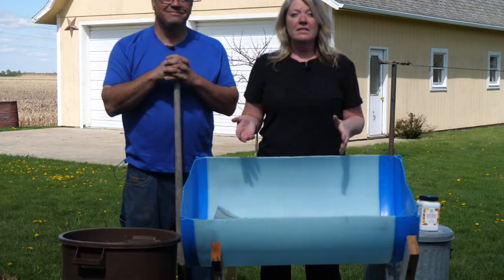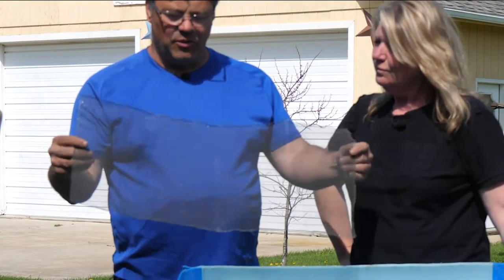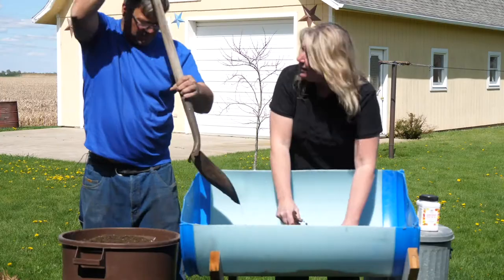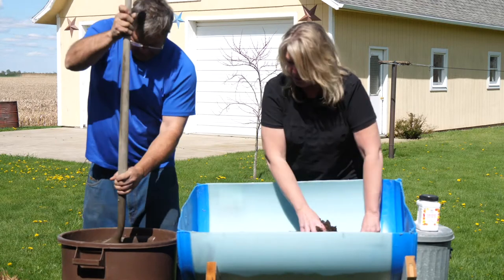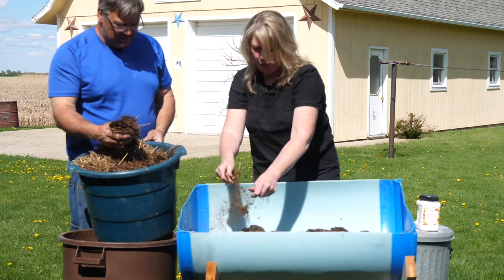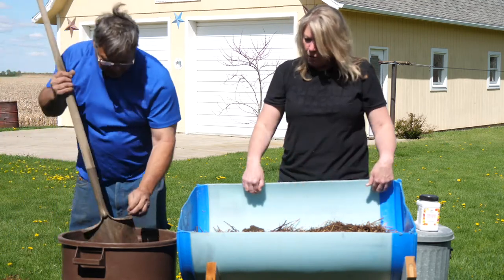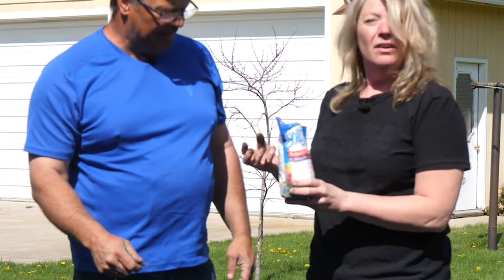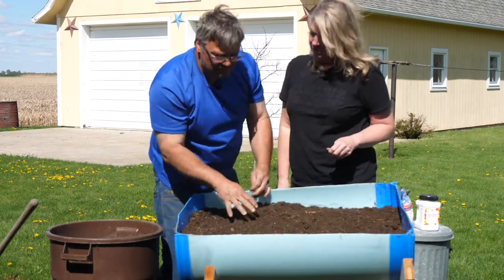Soil for Raised Bed Gardening | GET GROWING!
You put in a lot of effort to build a raised bed for those summer vegetables. This will keep them right at your fingertips and close to the dinner table. So, let’s put good soil in that container to help those plants grow strong.  Not all soil is created equal. Use rich potting soil for the container. Don’t just dig up soil from the back yard. Save your eggshells and use them as biodegradable planting pots. They are the perfect size to fill and use to sprout your seeds. Crack your eggs in half and rinse out the shell. Keep them in a safe place until you are ready to get your production line going. Fill each with sterilized potting soil and your seeds will happily grow there. Once they are big enough to move outside, you just pop the eggshell and seeding right in the ground. You can also fold small boxes out of newspaper for seed pots that will break down once they are planted in the soil in your garden without disturbing the fragile new roots.
BOTTOM FEEDERS
Once your seeds start to grow, they will get all of their food and water from the soil. Letting the plants soak up what they need from the bottom up is the most efficient way to keep them moist. You can build a self-watering system that will make your job a lot easier. Start with a shallow plastic pan that is about two inches deep. Cut a piece of Styrofoam or large sponge to fit in the pan with about an inch of clearance on all sides of the pan. The foam shouldn’t be any thicker than the depth of the pan. To help the water wick up to the plants, cover it with a piece of felt that stretches across the entire top of the foam. Make it long enough to have the felt touch the bottom of the pan on one side.
Once you have your watering mat ready, you can get the top felt pad wet, then add water to the pan. Make sure one end of the felt is soaking in the water. This is the key transportation to have the water move up to the plantlets. Set the small seedlings on the pad. Make sure they have an absorbent bottom to soak up the amount of water they will need.